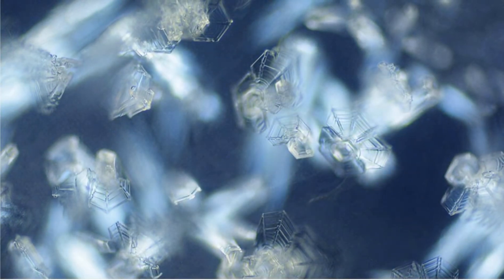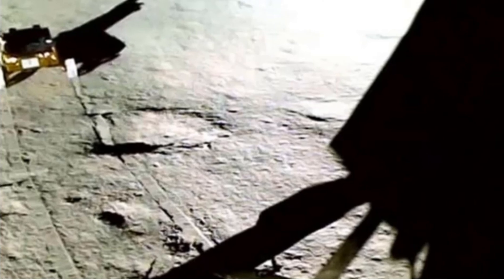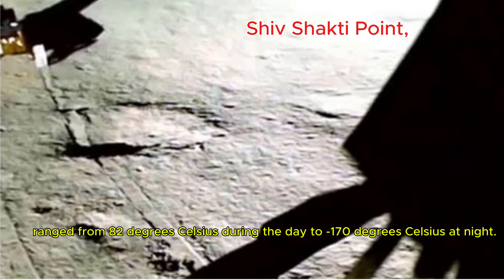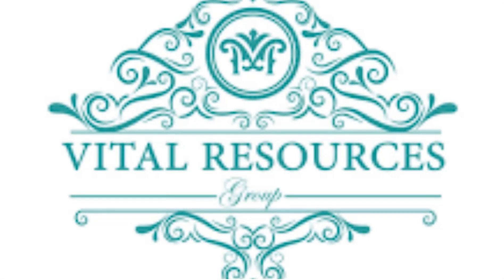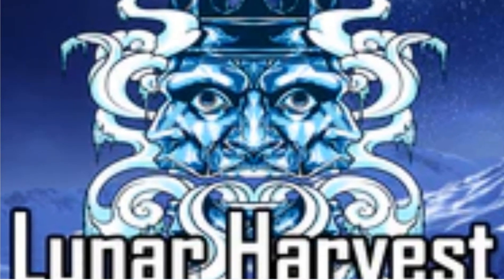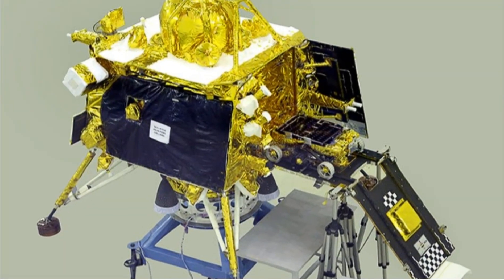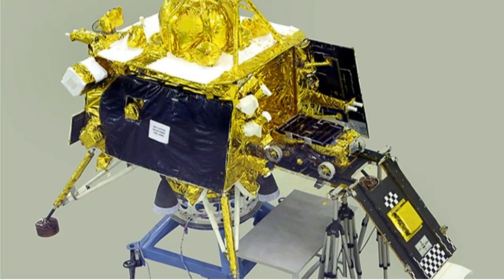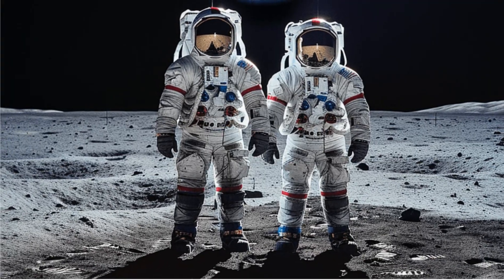Moon's Hidden Ice SECRETS Revealed by India's Chandrayaan-3 Mission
Recent findings from India's Chandrayaan-3 mission reveal that the Moon may harbor more accessible water ice than previously believed. This crucial discovery opens new avenues for long-term exploration and potential human settlement on the lunar surface. Join us as we discuss the implications of this groundbreaking research!